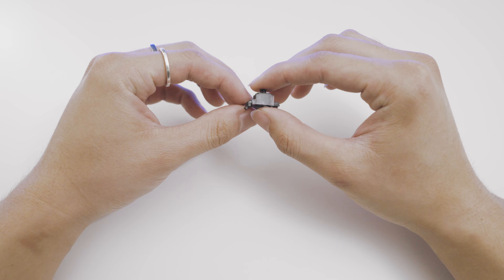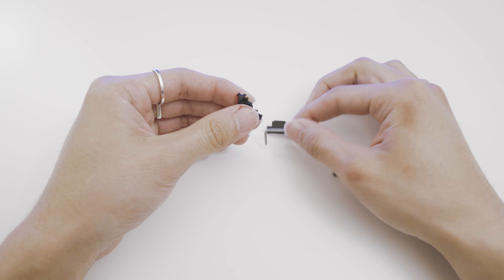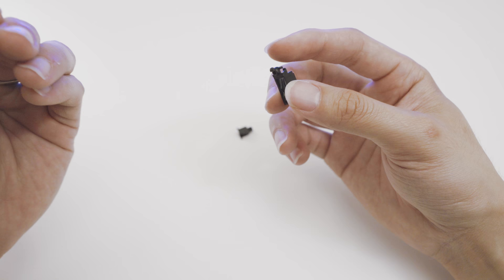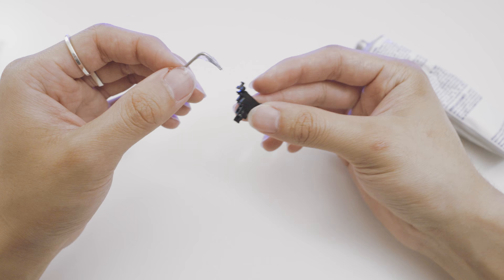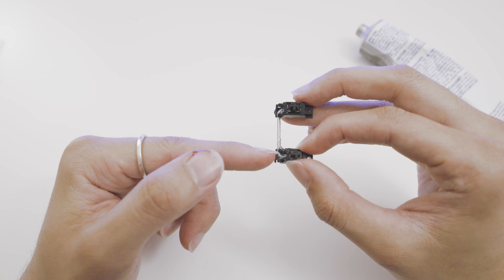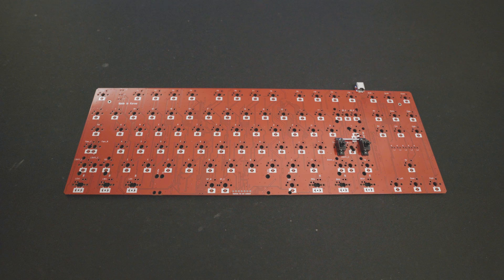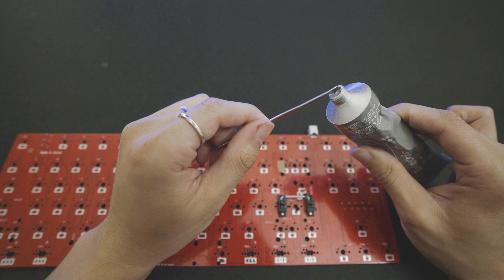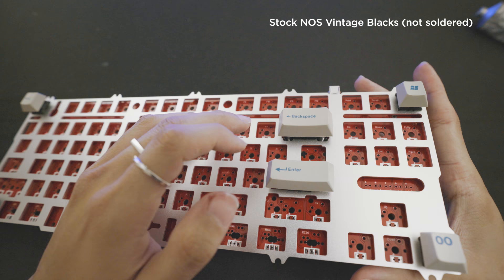How to Clip, Lube, and Band-aid Mod Your Stabilizers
Dielectric Grease OR can be replaced with Krytox 205g0
Teflon Grease OR can be replaced with traditional lube
Flush Cutters